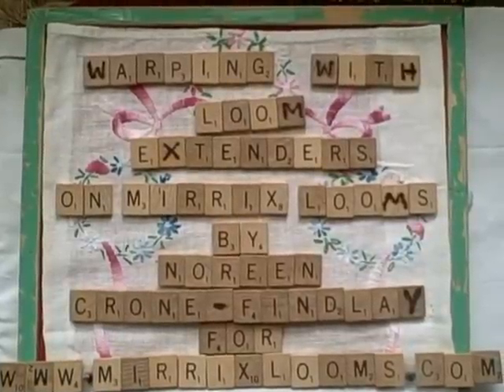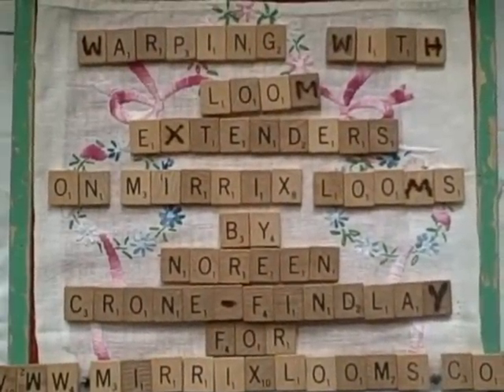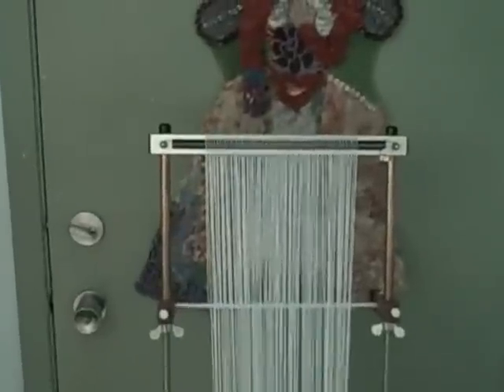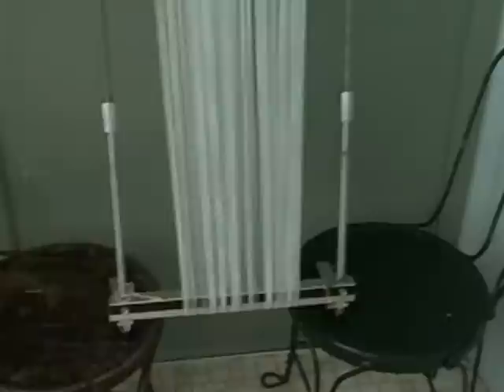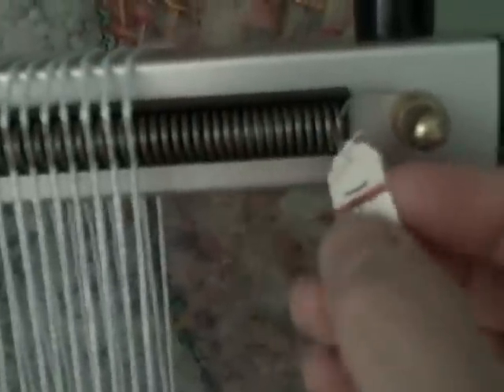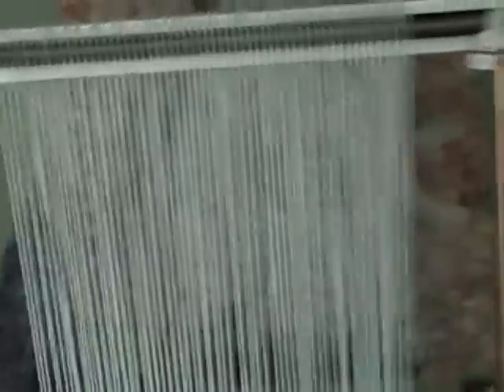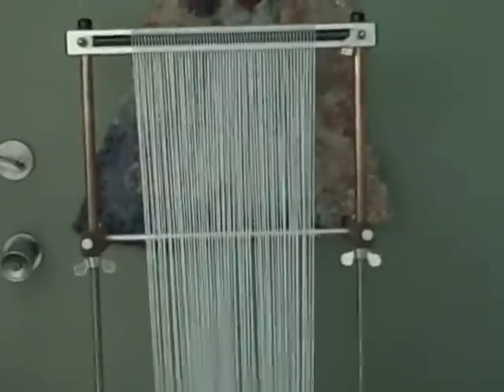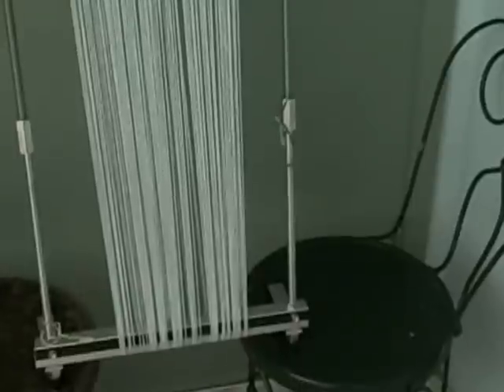Warping with Loom Extenders on Mirrix looms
In my previous video about working with the loom extenders for the Mirrix looms I showed how I set up the loom with the extenders. This video tutorial shows how to easily warp Mirrix looms when you have them set up with warp extenders - there are a couple of tricks that will make it easier to warp. That's what this video tutorial is about.  To see the accompanying blog post, please go